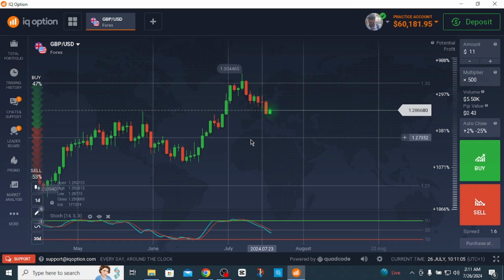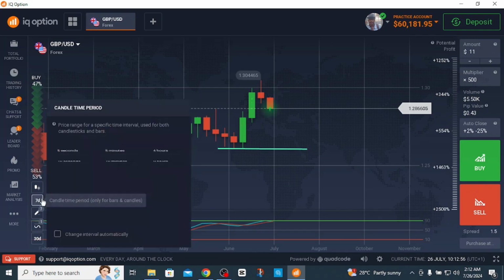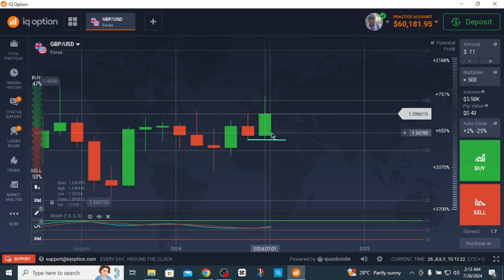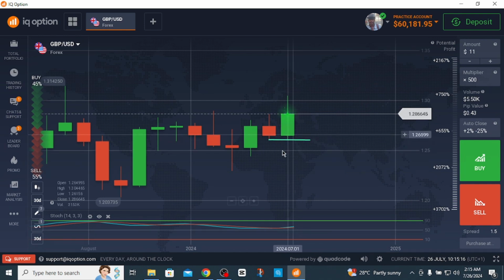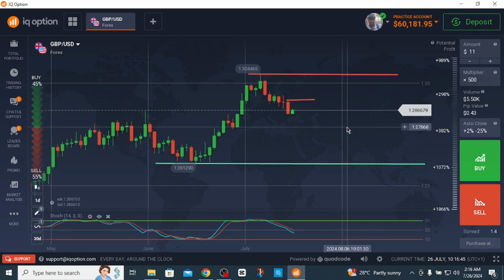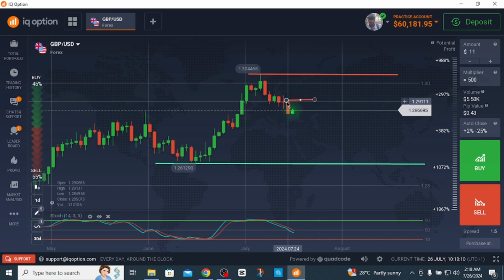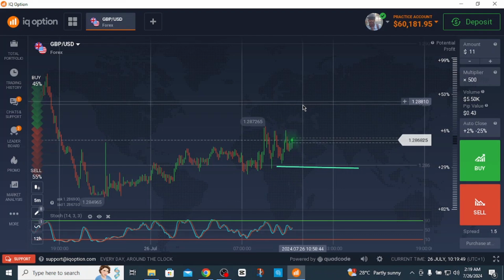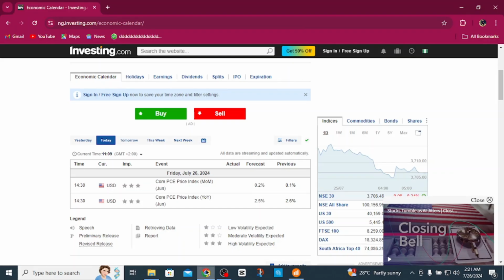Advance top down technical analysis (gbp/usd)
Welcome to Trading Soil, your ultimate destination for mastering the art of trading and investing wisely. In this comprehensive video, we delve deep into the crucial topic of money management  - a cornerstone of successful trading that can make or break your success in the financial markets.

Understanding the Importance of Money Management

Effective money management is more than just a strategy; it's a discipline that every trader must master. It encompasses a set of principles and practices designed to safeguard your capital while maximizing your potential returns. At Trading Soil, we emphasize the significance of implementing robust money management techniques right from the outset of your trading career.

The Risk of Ignoring Money Management

Imagine entering the exhilarating world of trading without a solid money management plan. The allure of quick profits can often overshadow the inherent risks involved. Without proper risk management strategies in place, traders expose themselves to unnecessary volatility, potential losses, and emotional distress. It's not just about making money; it's about preserving what you've earned and ensuring sustainable growth over time.

Why Money Management Matters

Here at Trading Soil, we stress the fundamental reasons why money management matters:

Capital Preservation: Protecting your trading capital is paramount. By implementing effective money management techniques, you minimize the risk of catastrophic losses that could otherwise wipe out your account.

Risk Mitigation: Every trade carries inherent risks. Proper money management helps mitigate these risks by defining your risk tolerance, setting stop-loss orders, and diversifying your portfolio.

Consistent Growth: Sustainable trading success is built on consistency. A disciplined approach to money management ensures that you can weather the ups and downs of the market while steadily growing your account over time.

Psychological Stability: Emotions often run high in trading. Sound money management practices provide a psychological safety net, allowing you to trade with confidence and clarity.

Practical Money Management Strategies

At Trading Soil, we empower you with practical strategies to implement effective money management:

Position Sizing: Determining the appropriate position size based on your account size and risk tolerance.

Stop-Loss Orders: Setting predefined exit points to limit losses and protect your capital.

Profit Taking: Knowing when to take profits and how to reinvest them wisely.

Risk-to-Reward Ratio: Calculating potential rewards against potential losses to ensure favorable risk-to-reward ratios.

The Trading Soil Difference
What sets Trading Soil apart is our commitment to education and empowerment. We believe in equipping traders with the knowledge and tools they need to navigate the financial markets successfully. Through insightful tutorials, expert analysis, and real-world examples, we aim to demystify complex trading concepts and empower you to make informed decisions.

Join the Trading Soil community today and embark on a journey towards financial literacy and trading mastery. Whether you're a novice trader or seasoned investor, our channel offers valuable insights and resources to help you thrive in the dynamic world of financial market.

Conclusion

In conclusion, mastering money management is not just about numbers; it's about discipline, resilience, and foresight. At Trading Soil, we advocate for a proactive approach to financial management that prioritizes long-term sustainability over short-term gains. By embracing the principles of effective money management, you can safeguard your investments, optimize your trading strategies, and achieve your financial goals with confidence.

Don't wait another moment to take control of your trading journey. Together, we'll cultivate the soil for your trading success.